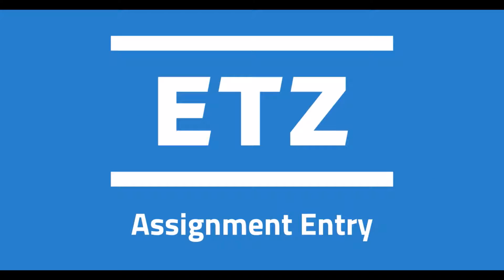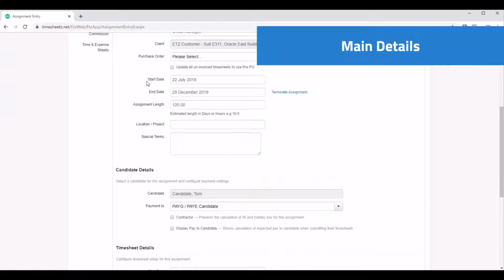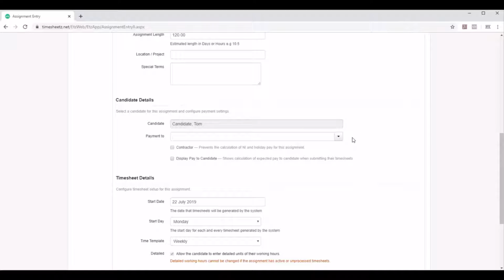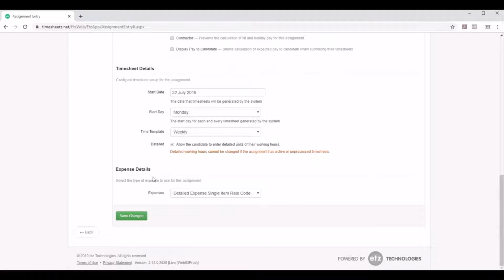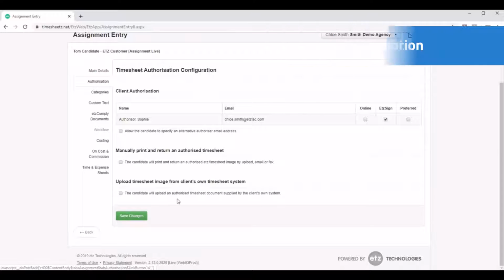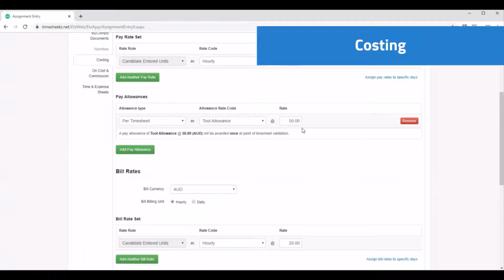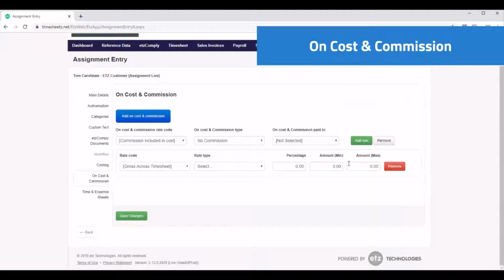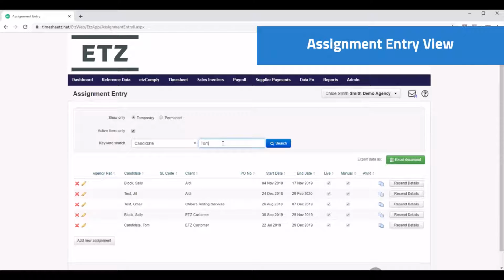Assignment Entry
Watch the process of creating an assignment and what information is needed. Step by step of each part of the assignment entry process.